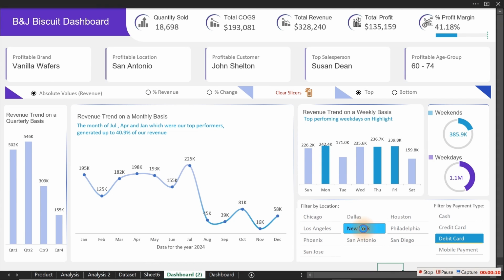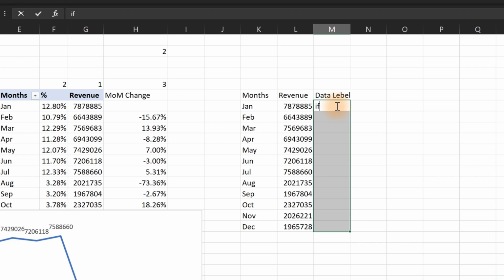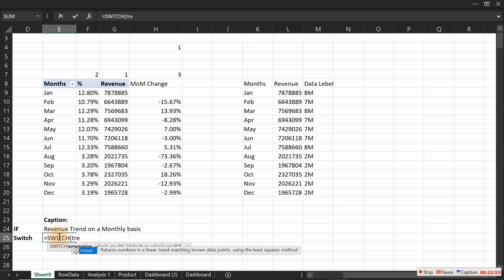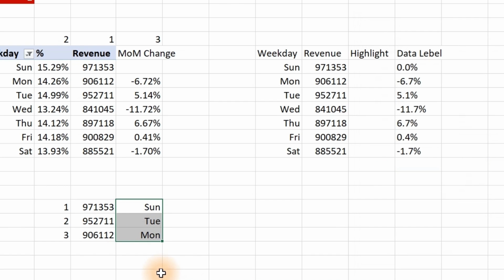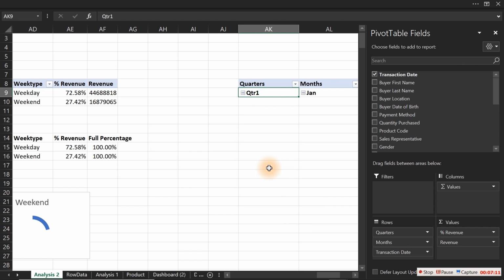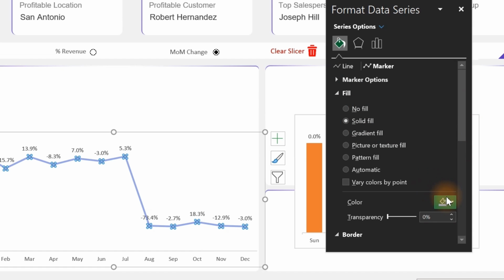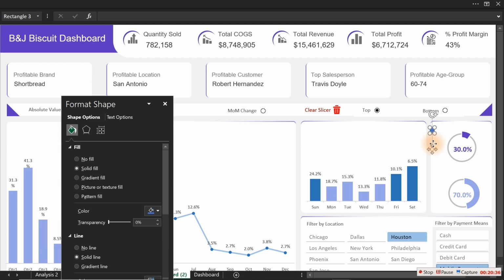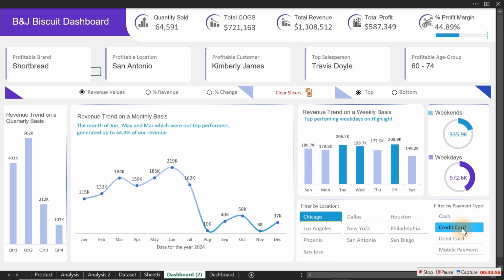Excel Sales Dashboard: Analyze and Visualize Data Like a Pro | Part 03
Open the PDF to look at the Task instructions or requirements for Dashboard 2 before you start creating.

 In this video, we'll guide you through the process of analyzing and visualizing your sales data with professional-level dashboards using Microsoft Excel. Whether you're a beginner or an experienced user, this step-by-step guide will help you unlock the full potential of Excel to track sales performance, identify key trends, and make data-driven decisions.

You'll learn how to:

- Import and clean your sales data for accurate analysis.
- Create dynamic charts and graphs that update automatically.
- Use Excel formulas and functions to calculate essential metrics.
- Design a user-friendly dashboard layout that showcases your data effectively.
- Customize your dashboard with interactive features like slicers and drop-downs.

By the end of this video, you'll have the skills to build an Excel Sales Dashboard that not only looks great but also provides valuable insights into your business performance.

00:00 - Intro
02:18 - Data Transformation
28: 47 - Formatting the Dashboard Background
38:50 - Creating our first Pivot Table
52:17 - Getting some Icons for our KPIs
55:07 - Profitability Analysis
1:00:57 - Revenue by Age-Group chart with special highlights